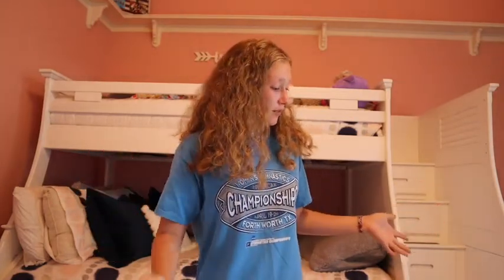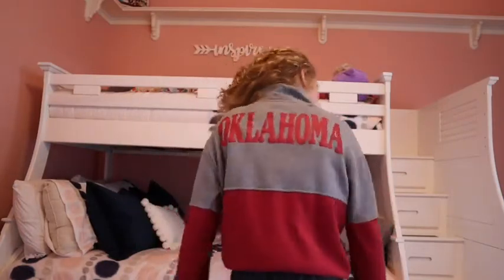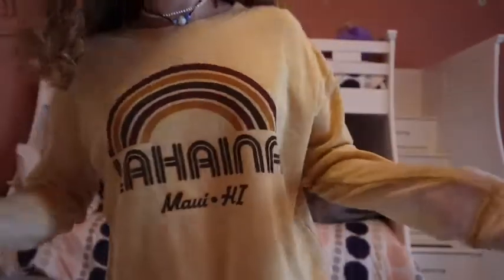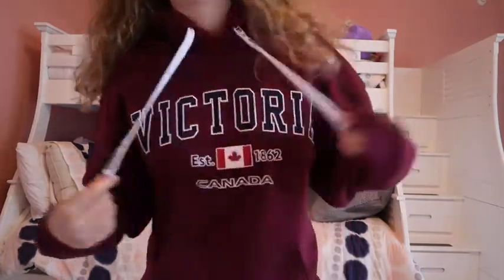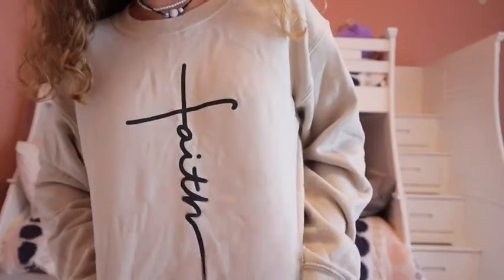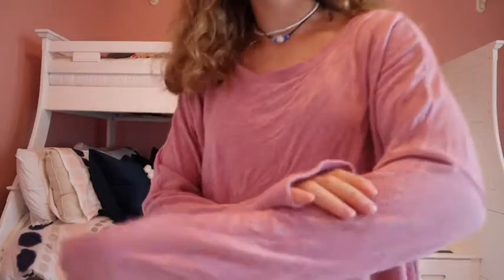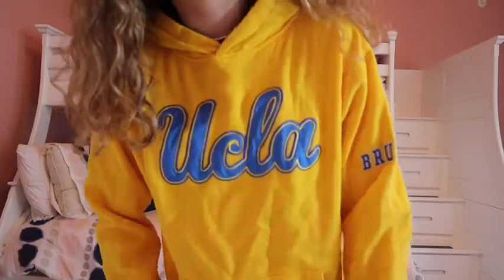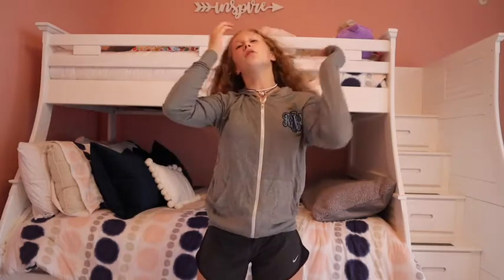I tried on EVERY Sweatshirt I own + closet clean out with me I Reagan Renee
In today's video I tried every sweatshirt, crew-neck,  and jacket I own. I rediscovered some of my favorite hoodies along with got rid of some. I hope you all enjoyed this video if you did please give it a thumbs up, subscribe to my channel and click the bell to be notified when I post every Sunday and Wednesday.